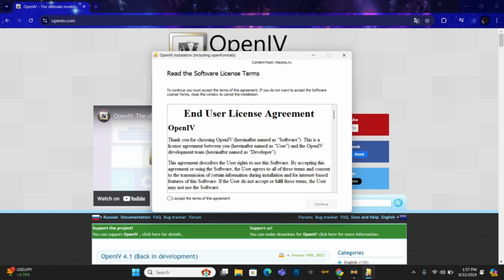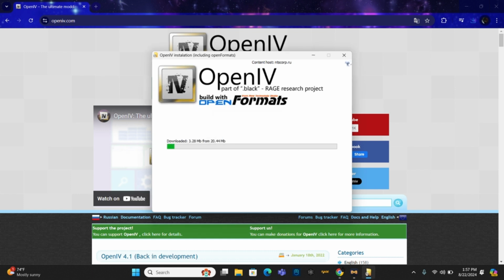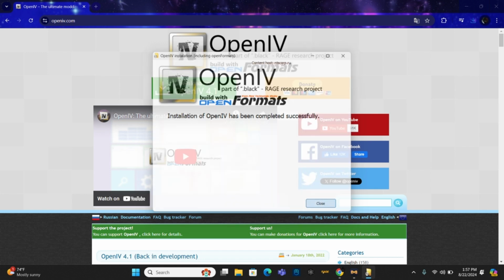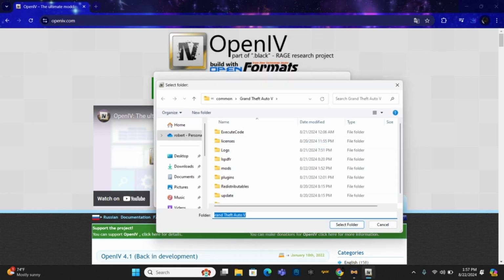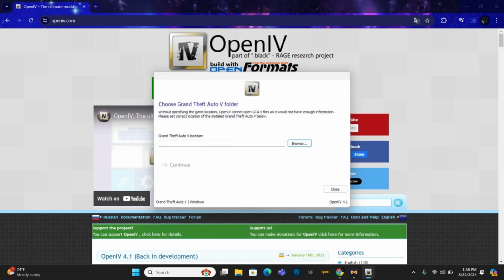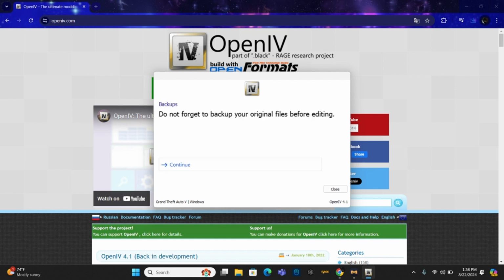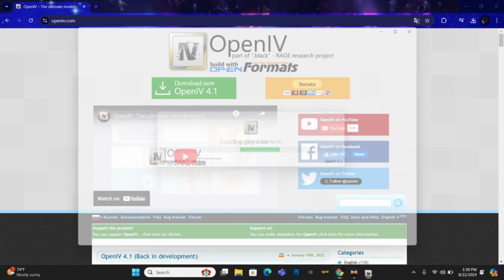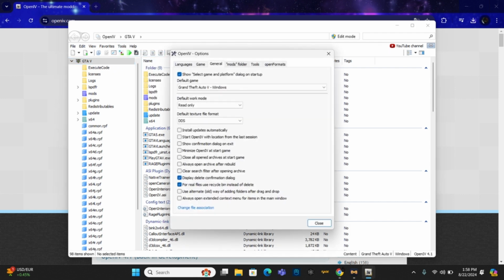How to install OpenIV 2024 Tutorial | OpenIV :D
Chapters:
00:00 - Installation Process.
00:48 - OpenIV Setup.